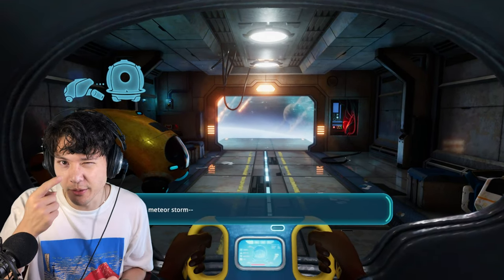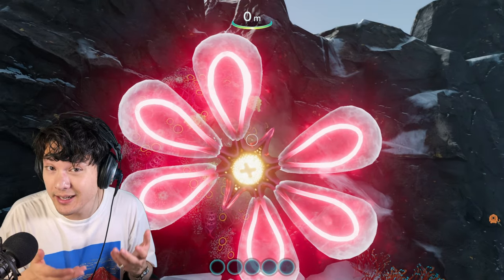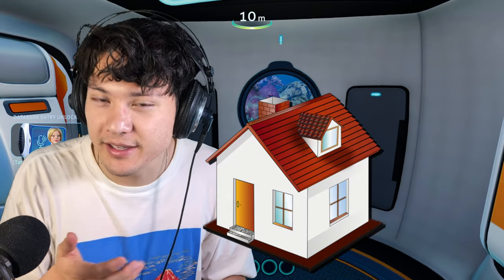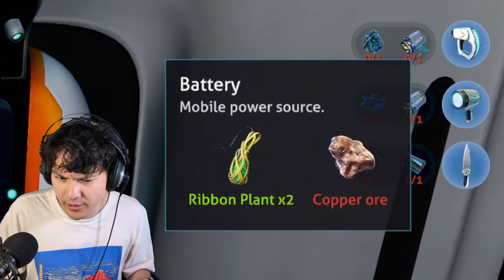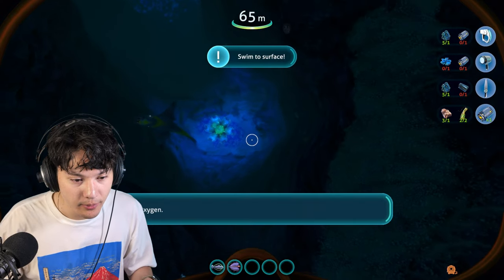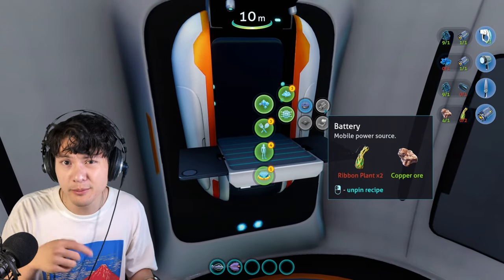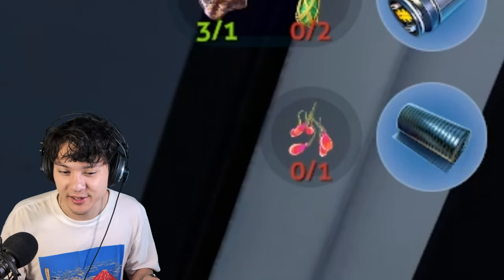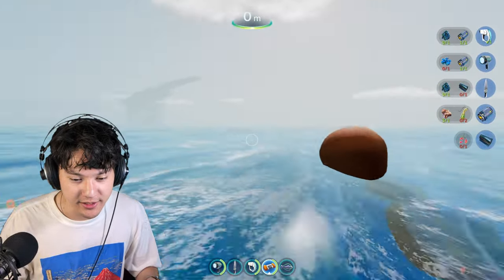Easy English Listening - Subnautica: Below Zero 🐟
In today's English comprehensible input video, we explore the oceans in Subnautica: Below Zero!